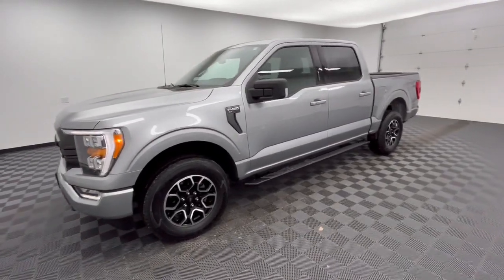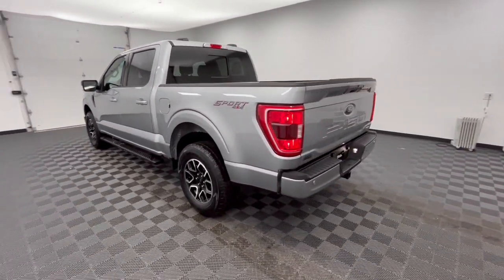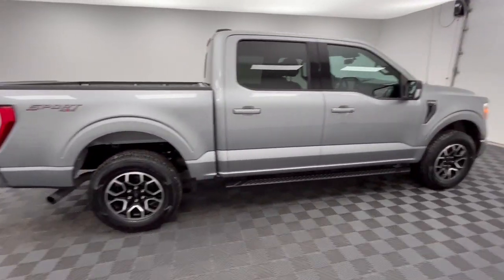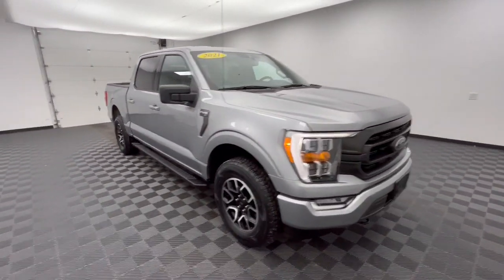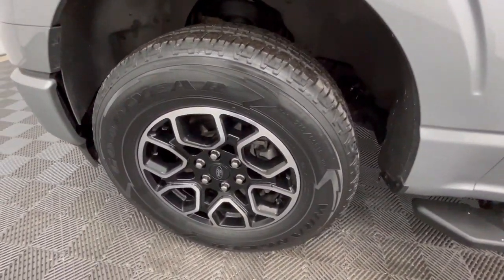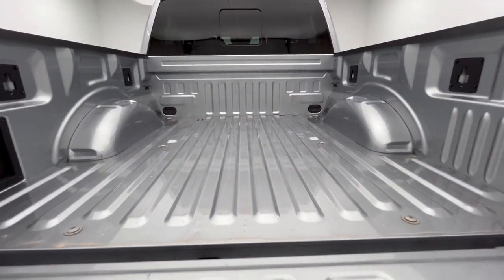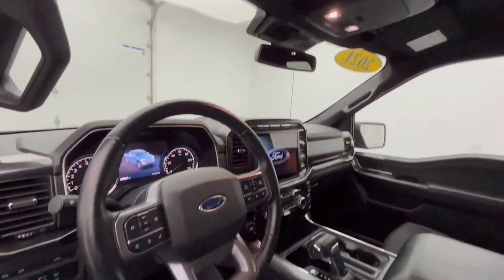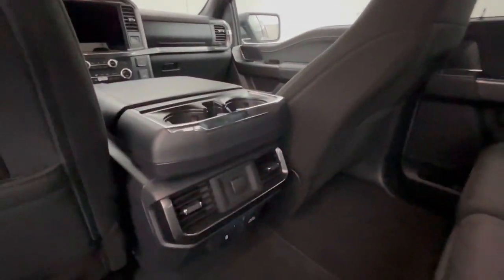2021 Ford F-150 Troy, Tipp City, West Milton, Piqua, Dayton S16355T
Silver Used 2021 Ford F-150 available in 3230 South County Road, Troy, Ohio at Dave Arbogast Ford. Servicing the Troy, Tipp City, West Milton, Piqua, Dayton, area.

3230 South County Road 25A

Recent Arrival! Iconic Silver Metallic 4WD Remote Start Navigation System Bluetooth Backup Camera Appearance Package XLT Package Push Button Start 302A Parking Sensors CarPlay 4WD 10-Way Power Driver & Passenger Seats 3.55 Axle Ratio 8 Productivity Screen in Instrument Cluster Accent-Color Step Bars Auto High-beam Headlights Auto-Dimming Rear-View Mirror Backup Camera Black 2-Bar Style Grille w/Black Surround/Accents Body-Color Door & Tailgate Handles Body-Color Front & Rear Bumpers Box Side Decals Class IV Trailer Hitch Receiver Cruise Control Delay-off headlights Dual Zone Automatic Temperature Control Equipment Group 302A High Front fog lights Fully automatic headlights GVWR: 6600 lbs Payload Package Heated Front Seats Intelligent Access w/Push Button Start Leather-Wrapped Steering Wheel LED Box Lighting w/Zone Lighting LED Reflector Headlamps LED Sideview Mirror Spotlights Navigation System Onboard 400W Outlet Power Glass Heated Sideview Mirrors Radio: AM/FM SiriusXM w/360L Rear Under-Seat Storage Remote Start System w/Remote Tailgate Release SecuriCode Drivers Side Keyless-Entry Keypad SYNC 4 w/Enhanced Voice Recognition Telescoping steering wheel Tilt steering wheel Unique Sport Cloth 40/Console/40 Front-Seats Wheels: 18 6-Spoke Machined Aluminum XLT Sport Appearance Package.brbrAwards:br * NACTOY 2021 North American Truck of the YearbrDAVE ARBOGAST IS ONE OF THE TOP 100 FRANCHISE USED CAR DEALERS IN THE USA! Come find out why! for more photos! *See Dealer For Specific Equipment* Dealer Disclosure: Sales Tax Title License Fee Registration Fee $250 Dealer Documentary Fee are additional to the advertised price.